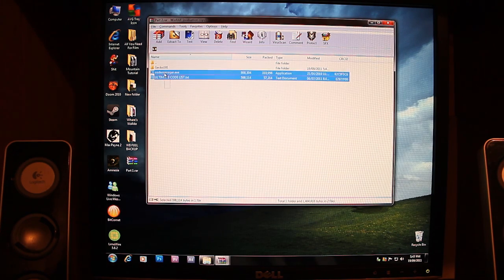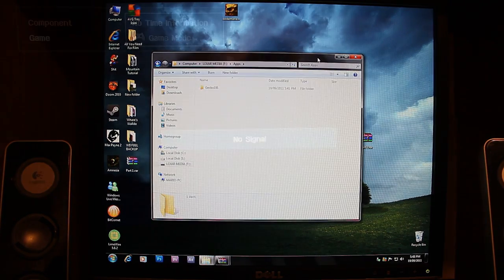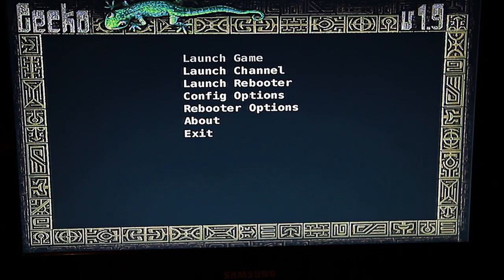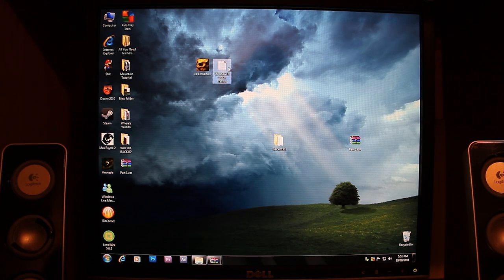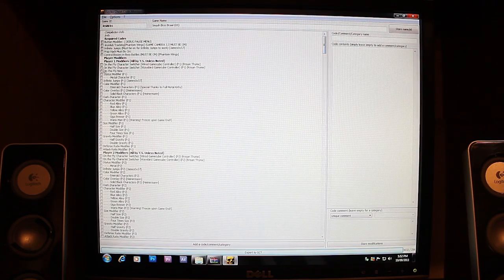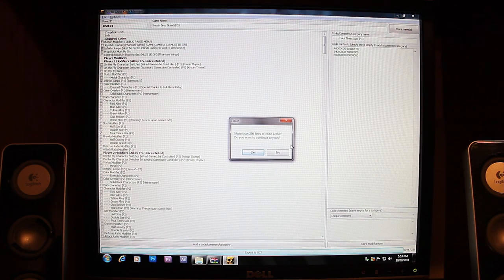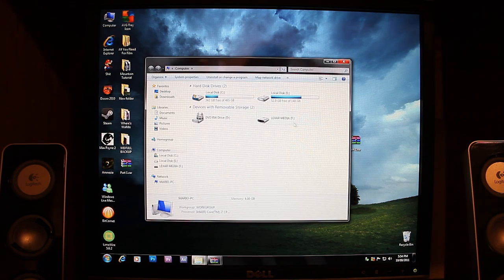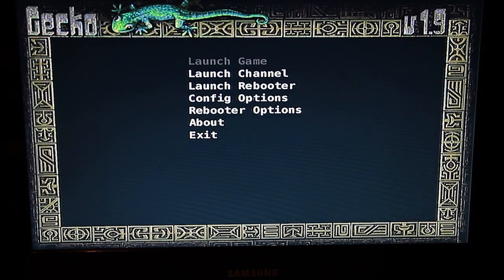Homebrew Installation Tutorial + Hacks Part 2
Same As part one, an exact tutorial for installing the Hombrew Channel and Gecko Code Manager.